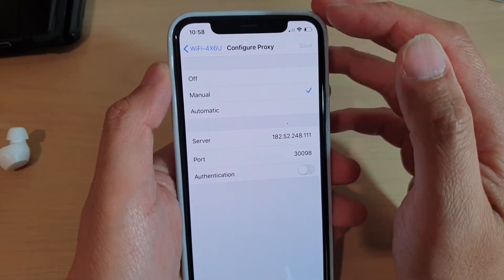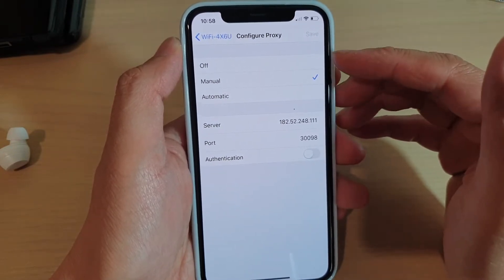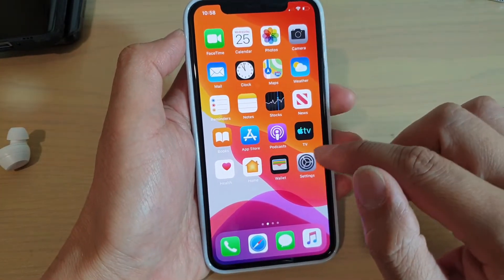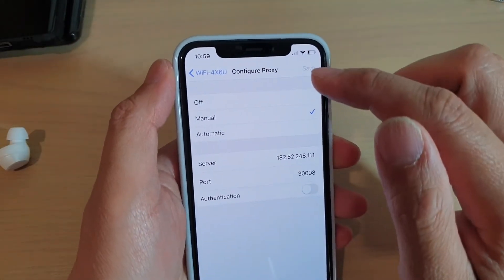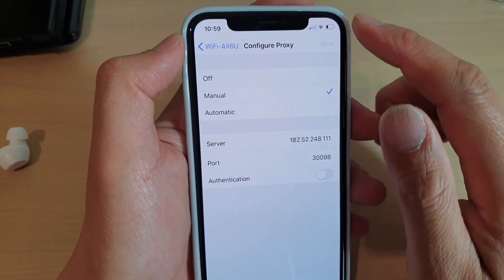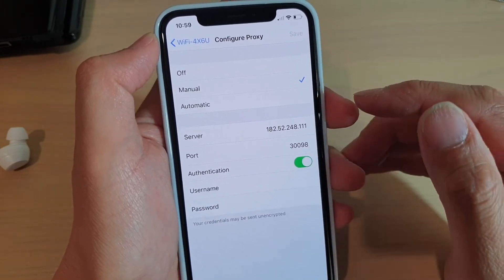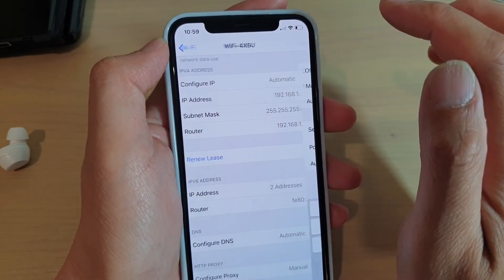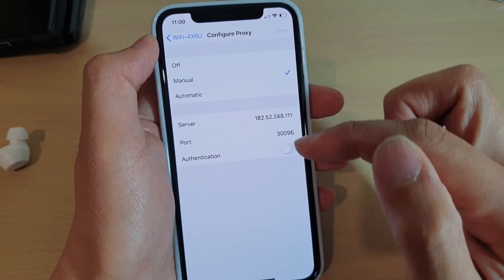iPhone 11 Pro: How to Configure Proxy To Connect to Wifi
Learn how you can configure proxy to connect to wifi on iPhone 11 Pro.

iOS 13.